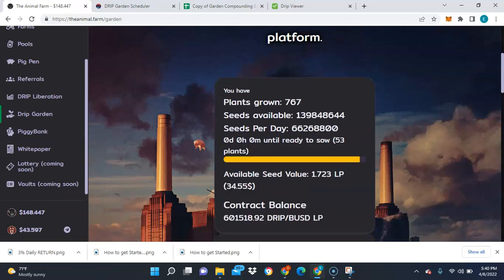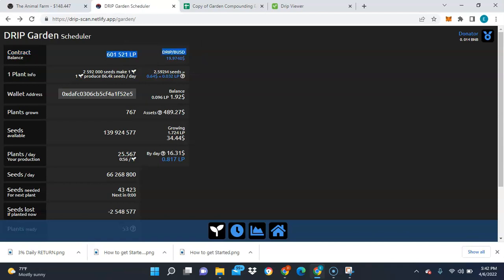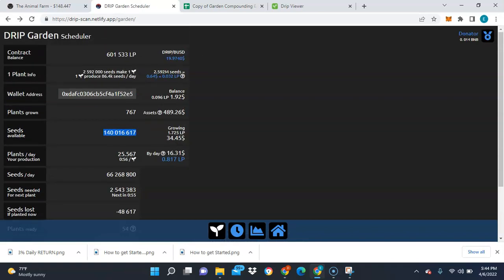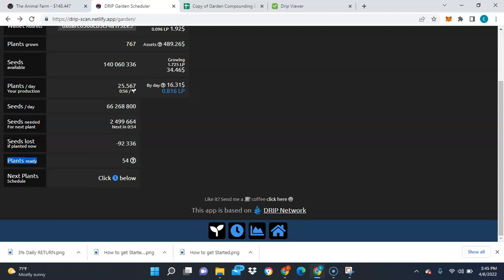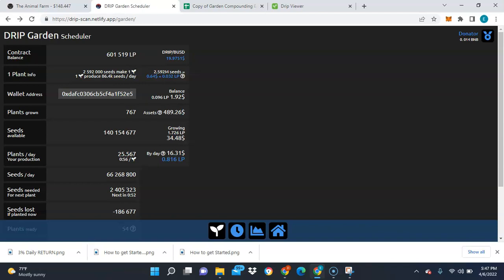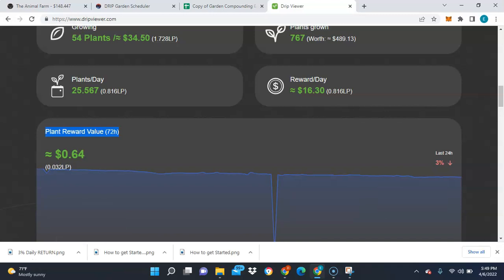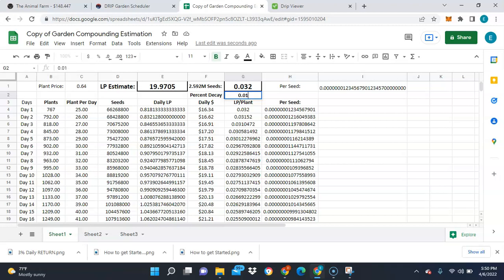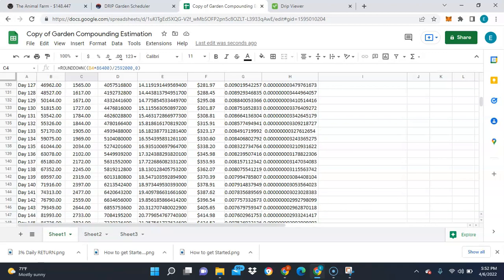Make more in the Drip Garden with these tools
Big thanks to the Drip Farm for some of the tools I mentioned.